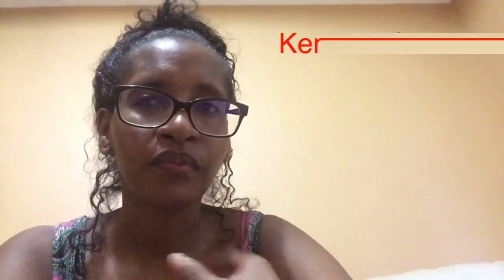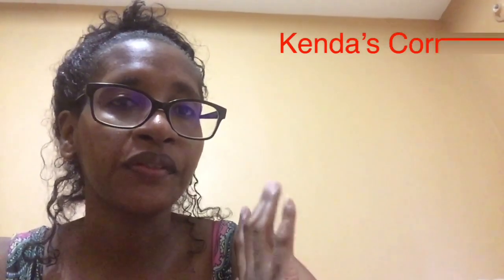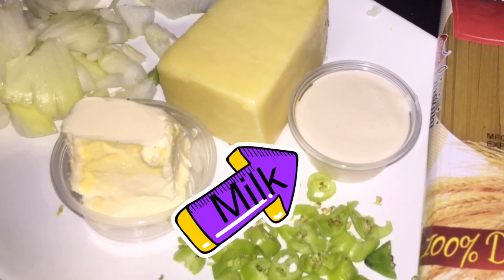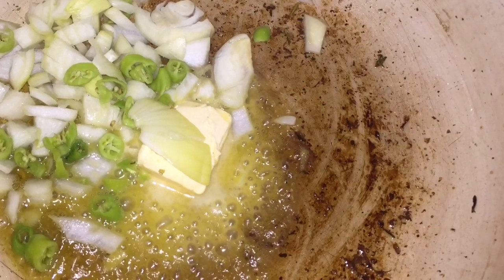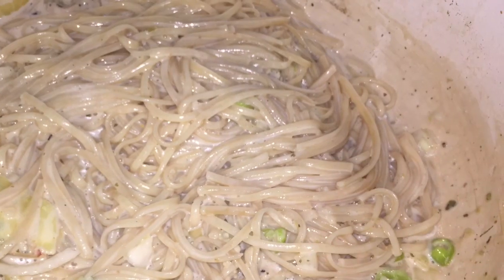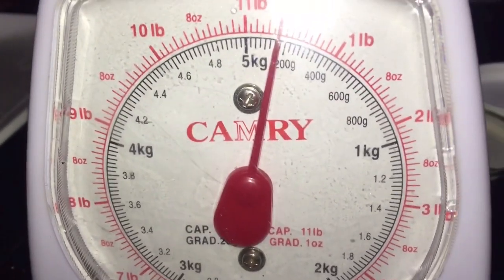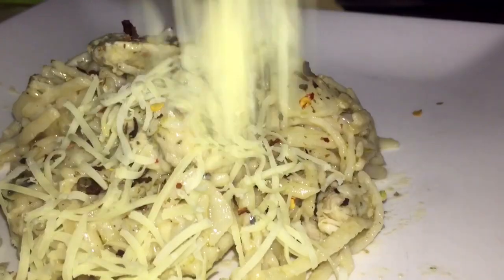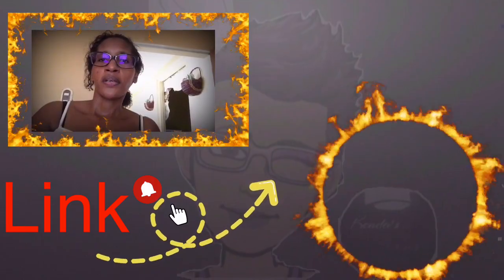urviewsmatters: Chicken Alfredo ColdestWater BottleLink⤵️